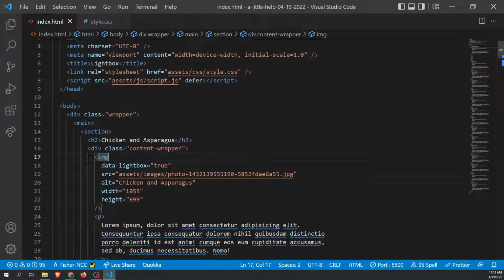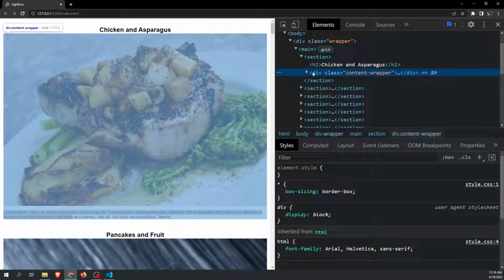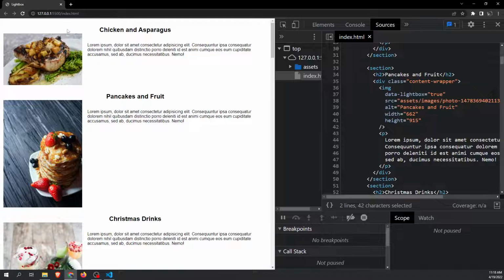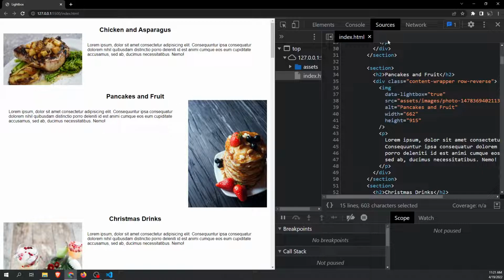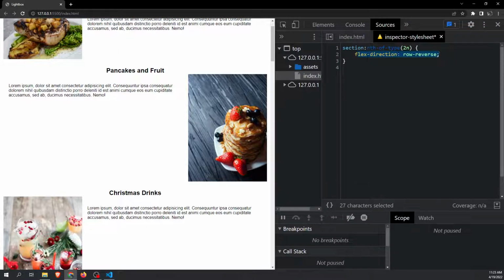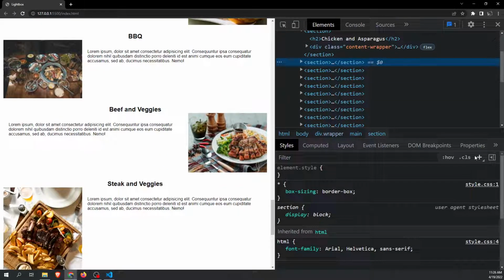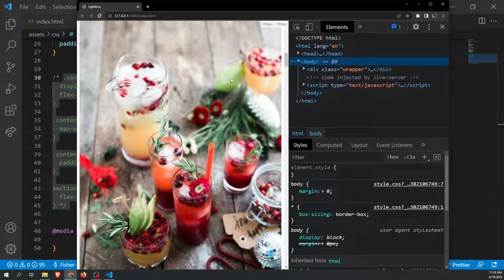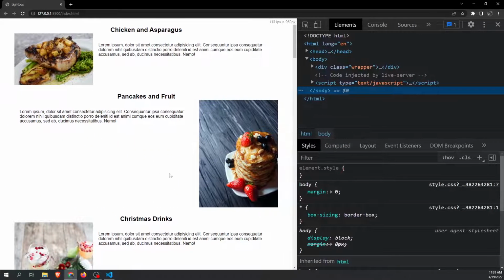A Little media query help